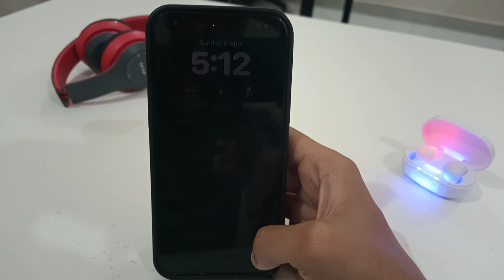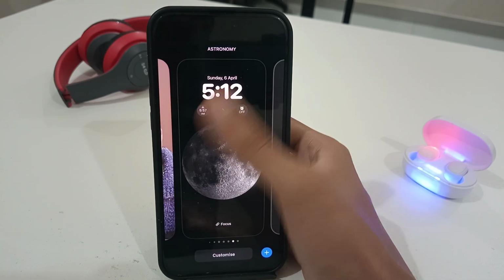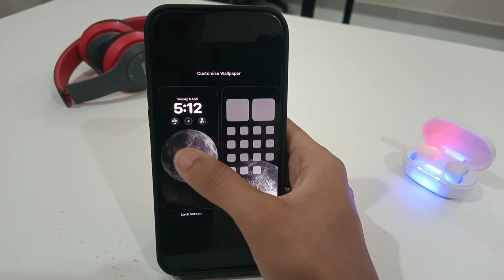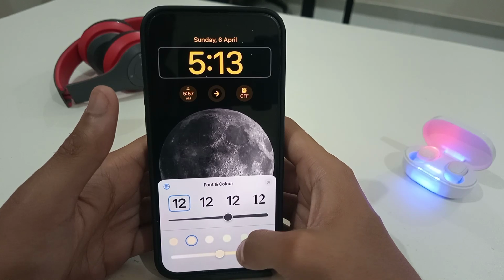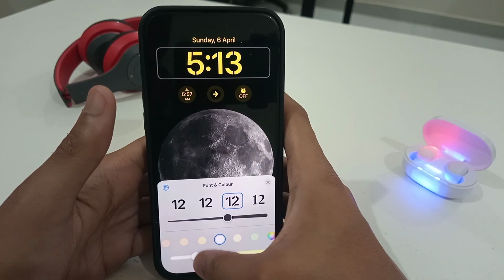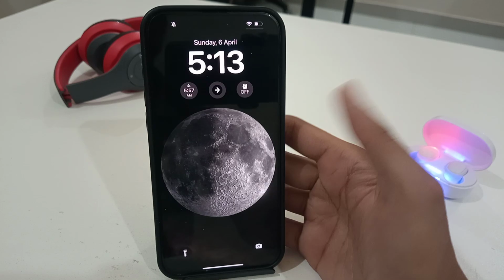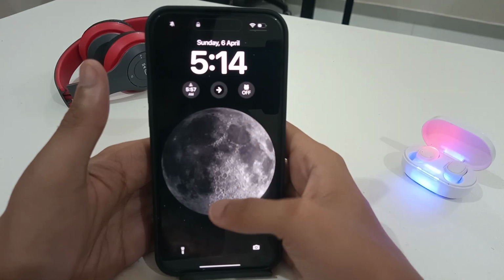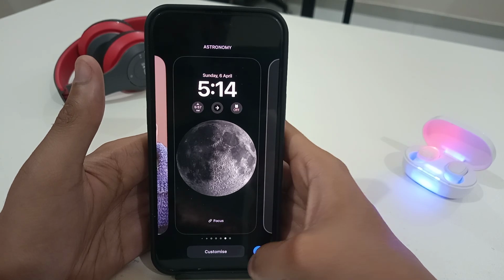How to Customize the Time Color on Your iPhone's Lock Screen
Want to give your iPhone lock screen a personal touch? 🎨 In this video, I’ll show you how to change the color of the time display on your iPhone’s lock screen using iOS 16 or iOS 17. Whether you’re going for bold and bright or soft and subtle, customizing your time color is a great way to match your style or wallpaper aesthetic.

In this quick tutorial, you’ll learn:
✅ How to access the lock screen customization menu
✅ Step-by-step to change the clock color
✅ Tips to match the time color with your wallpaper
✅ How to preview and save your changes instantly

Make your iPhone stand out with just a few taps—and enjoy a fresh, stylish look every time you check the time!

This video also includes:
• iPhone Lock Screen Personalization
• How to Change Font and Color on iPhone Lock Screen
• Customize iOS 17 Lock Screen Like a Pro